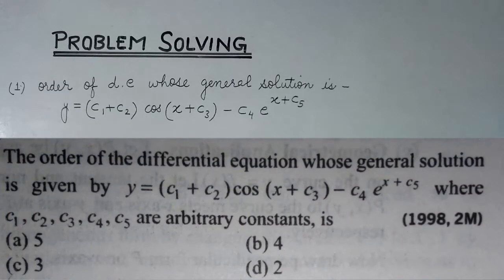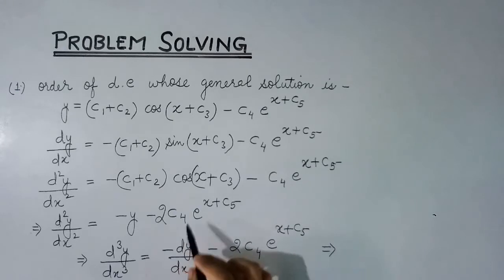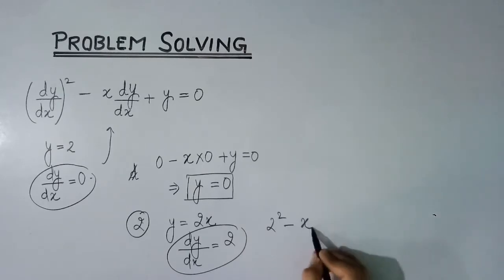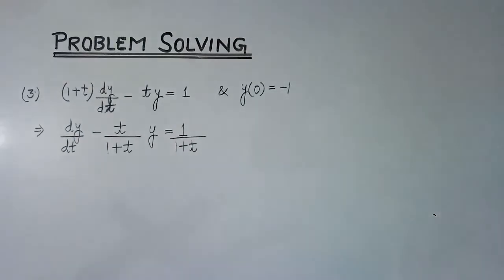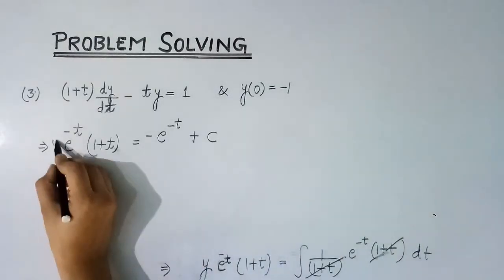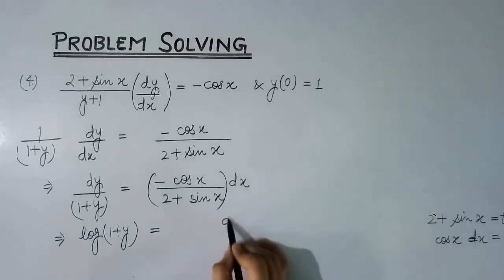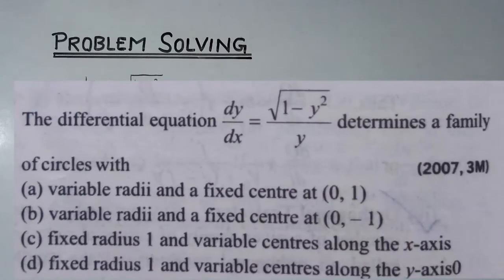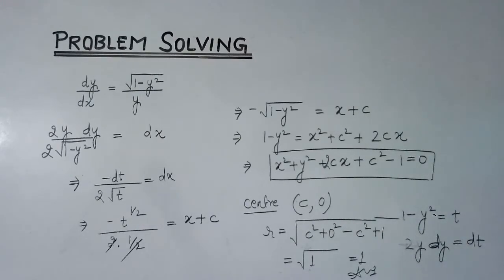Previous year questions of IIT JEE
This video contains advanced questions which are important for IIt JEE preparation.